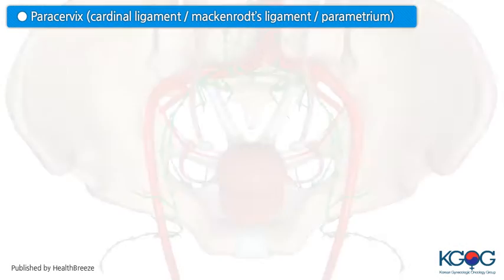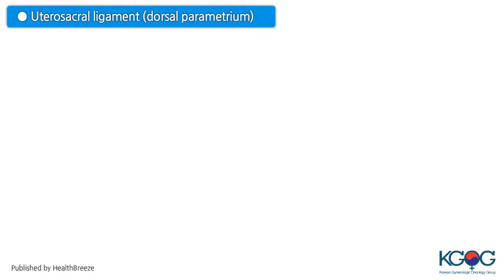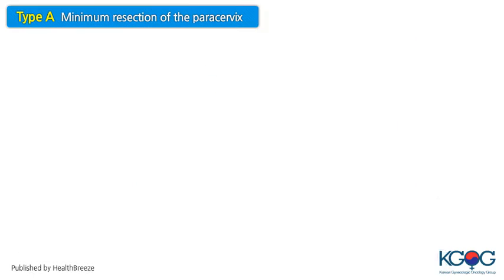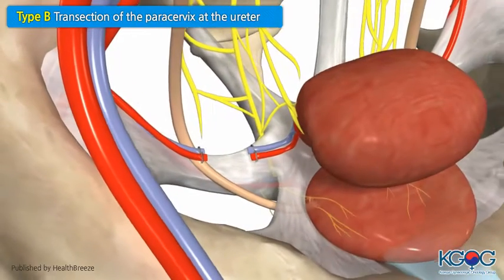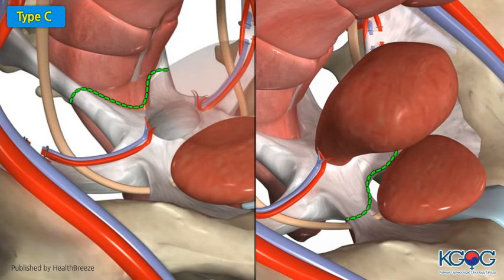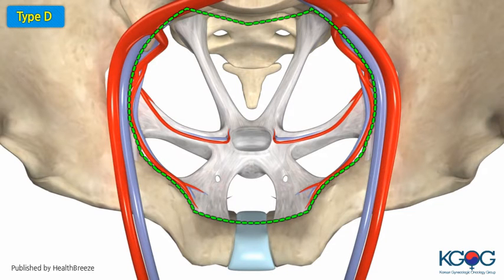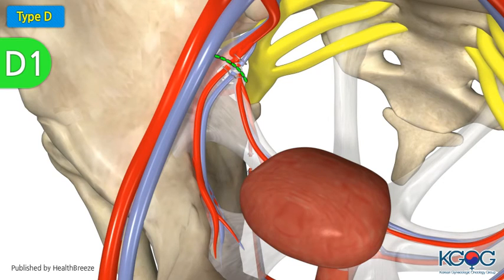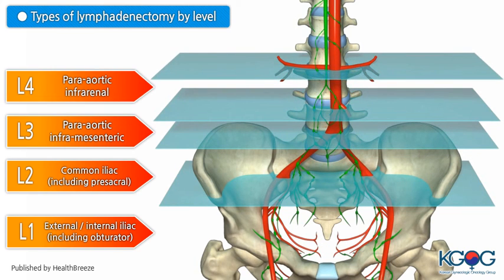l0300aaen_[KGOG]Surgical Manual For Gynecologic Oncology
본 동영상 링크는 "대한부인종양연구회 전용" 으로 제작 되었으며,